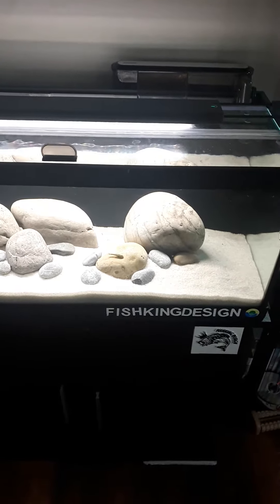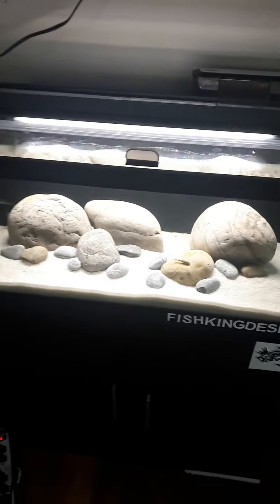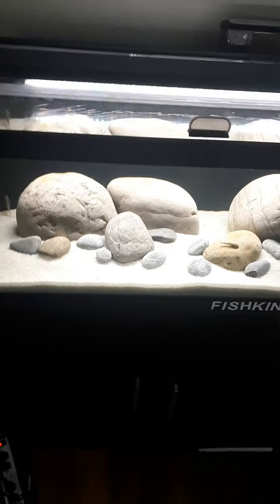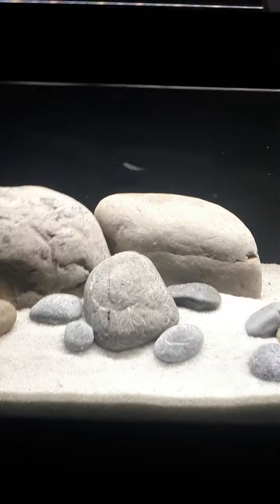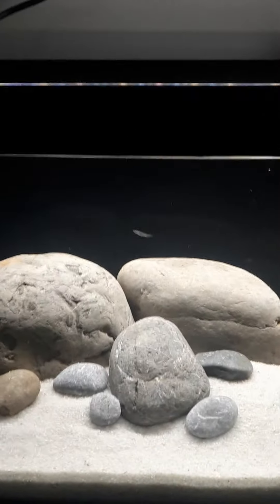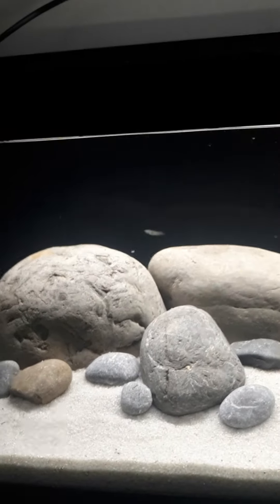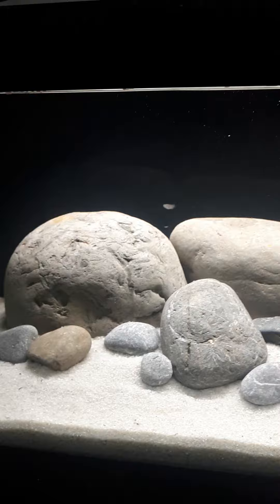new addition to the 20 gallon river scape